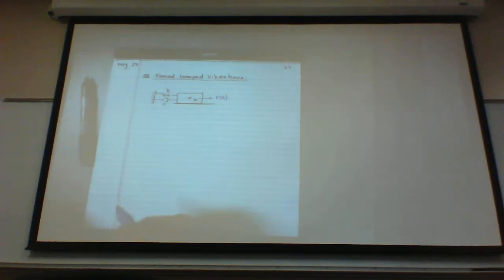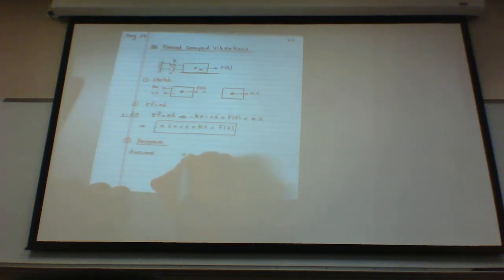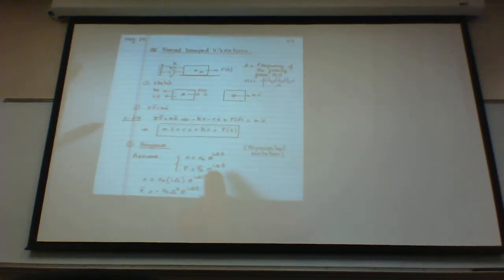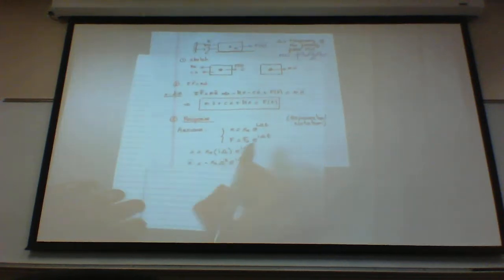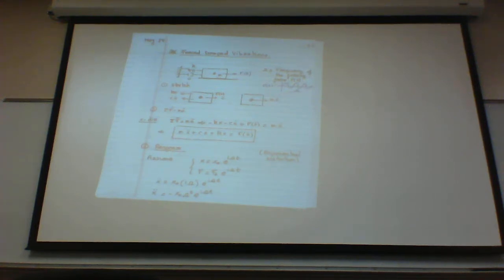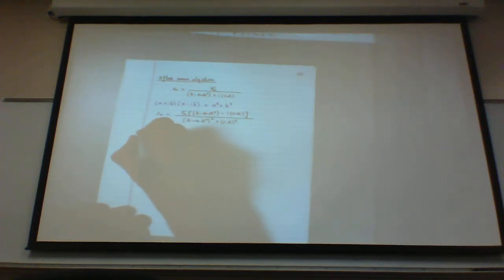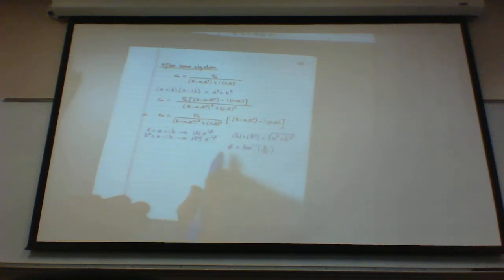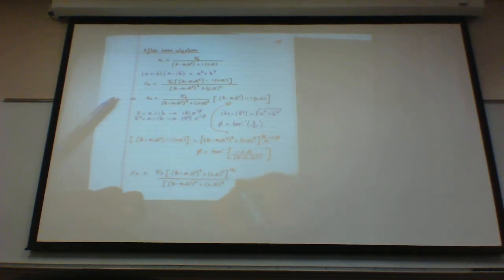ME400 May 24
Only 30 minutes (incomplete). Derivation of Forced damped vibrations Solutions